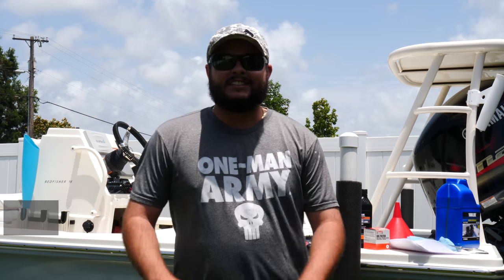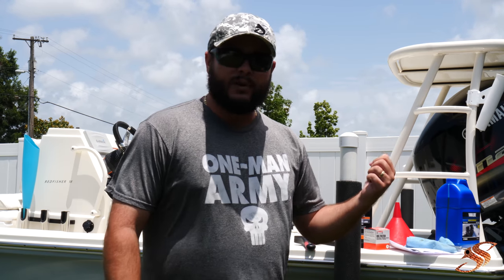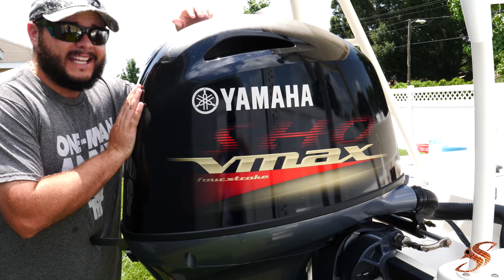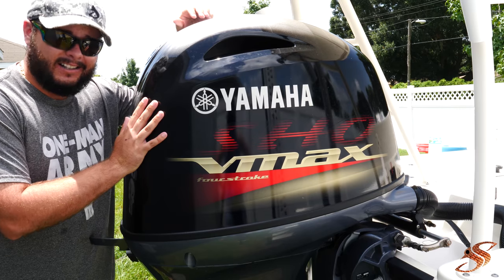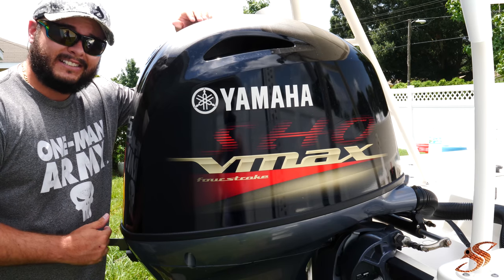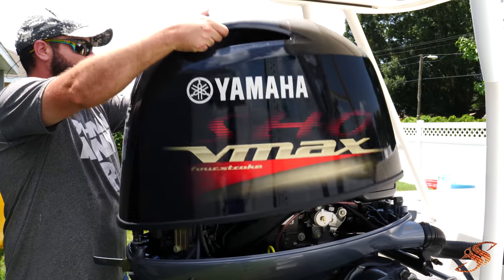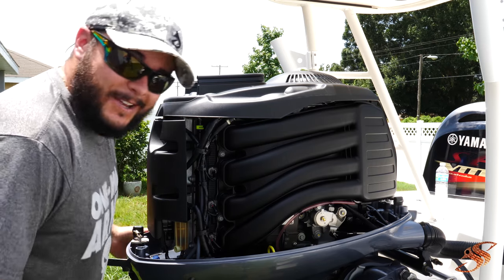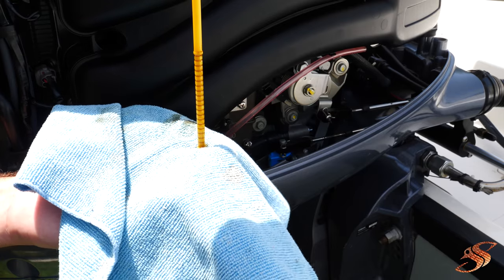How to check the OIL in a YAMAHA four stroke outboard + Latch Update!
A brief video demonstration showing you how to check the engine oil in a Yamaha four stroke outboard. This is the 100 hours service. A simple but crucial step in caring for your outboard is to make sure you are checking the engine oil regularly, even four strokes have the tendency to burn oil believe it or not.

Recommended steps: Add bunny ears and run the motor for five minutes allowing the oil to warm, so that it flows accordingly.

Step 2: Tilt the motor half way up that all of the oil drains into the crankcase. Allow it to sit in this position for a few minutes.

Step 3: Let the motor down so that it's level.

Step 4: Locate the dip stick on the right side of the motor, pull the stick from the crank case and wipe with a rag.

Step 5: Put the stick back into the case and quickly remove. You should see that the oil is midway between the indicators.

If the oil is low, then add oil if it is high you may need to remove oil.